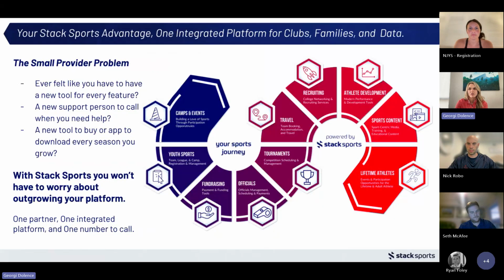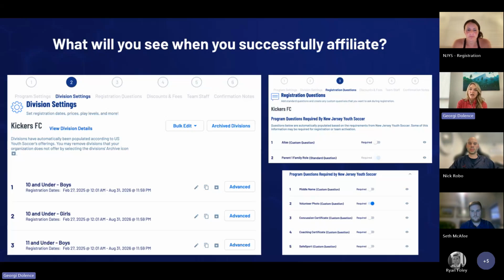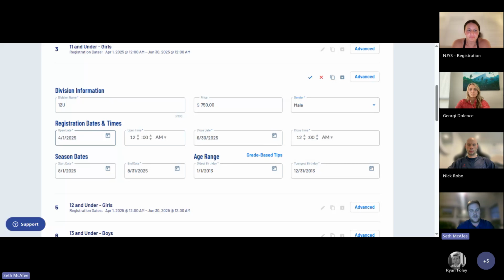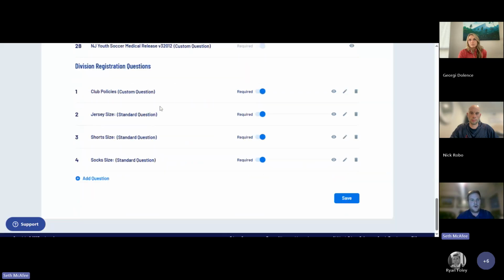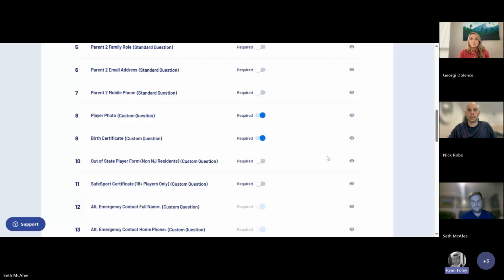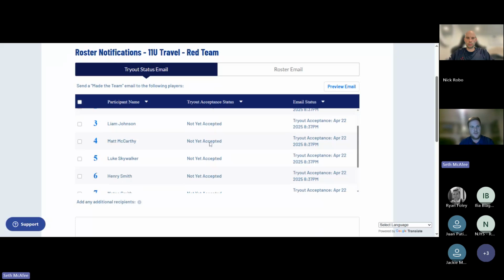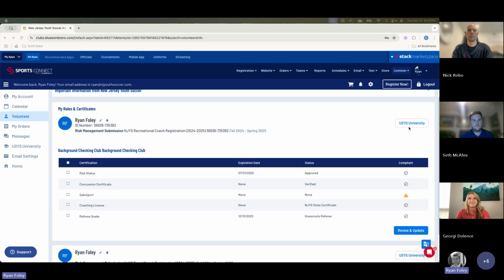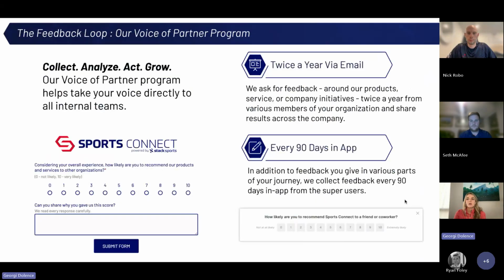Sports Connect Club Webinar (Program Configuration)